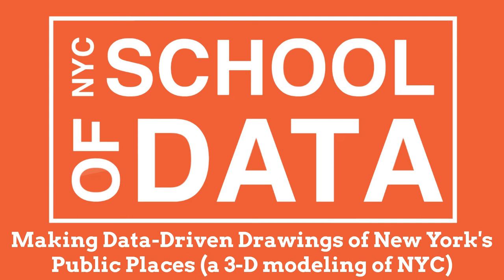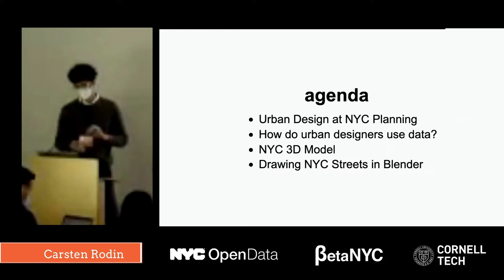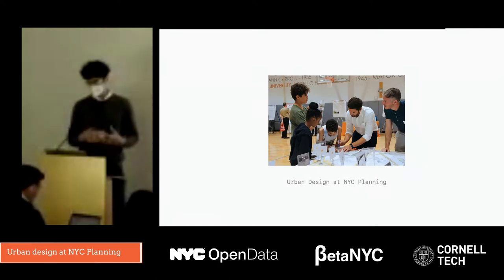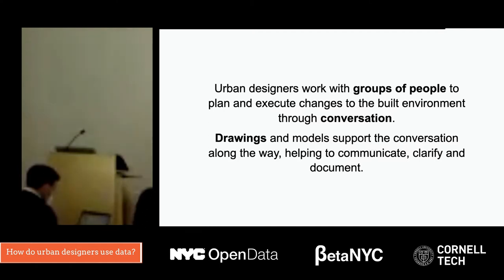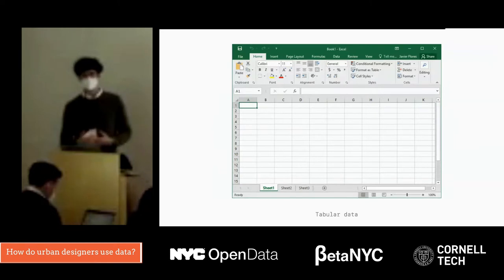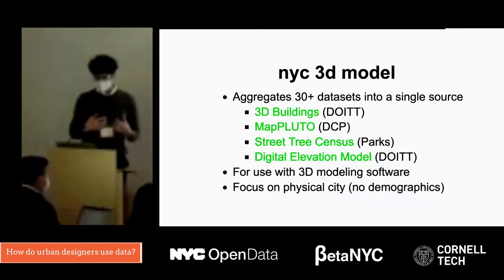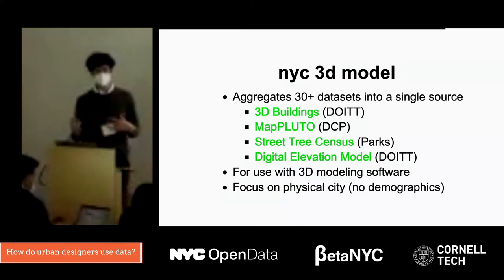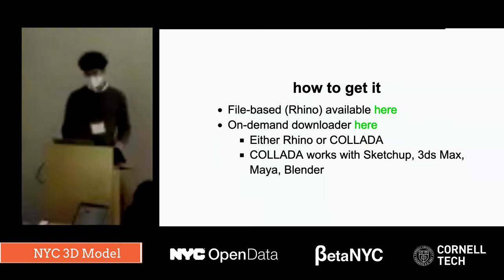Making Data-Driven Drawings of New York's Public Places (a 3-D modeling of NYC)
20 Making Data-Driven Drawings of New York's Public Places (a 3-D modeling of NYC)
Carsten Rodin

00:00 Introduction
01:57 Urban Design at NYC Planning
03:08 How do urban designers use data?
05:38 NYC 3D Model
08:51 Drawing NYC Streets in Blender
17:03 Drawing people
18:44 Going public
20:18 Conclusion
20:40 What kind of decisions are based on 3-D Models?
22:01 What datasets are you using?
23:37 How do you augment the data?
24:36 How do you balance community interest?
25:34 Can you display proposed developments?
26:48 What is the future of NYC 3-D Modeling?

The Urban Design Division at NYC Planning is responsible for maintaining the NYC 3D Model, which we publish through NYC Open Data. The Model aggregates dozens of publicly available datasets describing the physical city into a single convenient source and is meant to support a wide range of design, visualization and analysis tasks. Recently we have been working to extend compatibility to more 3D modeling tools and enable the use of metadata and attributes alongside geometry.

Using site models and assets provided by the Urban Design Division with the free 3D modeling software Blender, this workshop will equip participants with tools and techniques to model, annotate and render real-world locations in NYC.

This session will engage design professionals (architects, landscape architects, urban designers) including those working in city government, design students, civic technologists, game developers, journalists and members of the general public interested in digital art and urban design

NYC School of Data 2022 is a two-day community conference that brings together the City’s technology, data, and design communities. It is organized by BetaNYC, with programming support from the NYC Mayor’s Office of Data Analytics (MODA), and hosted by the Jacobs Urban Tech Hub at Cornell Tech.